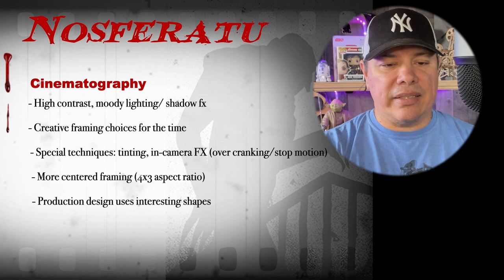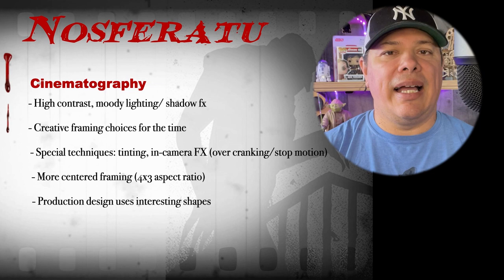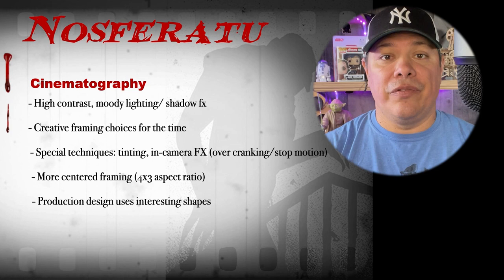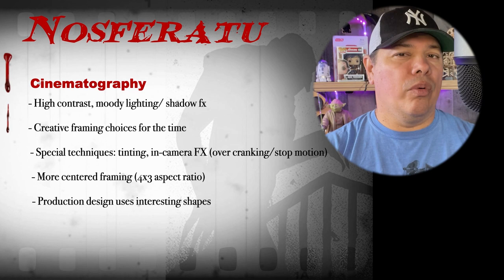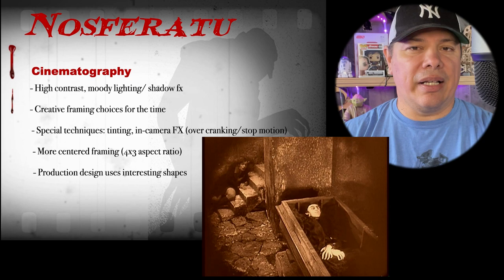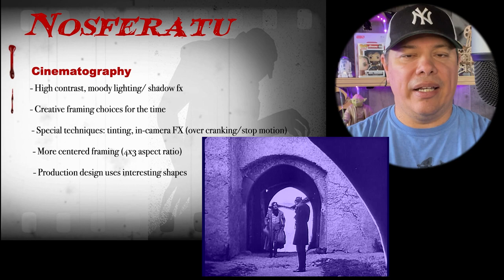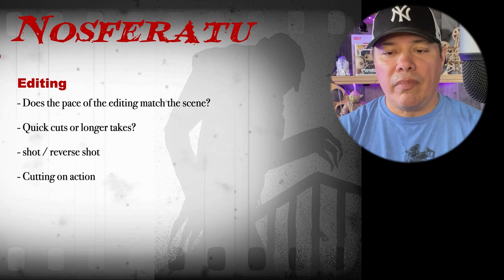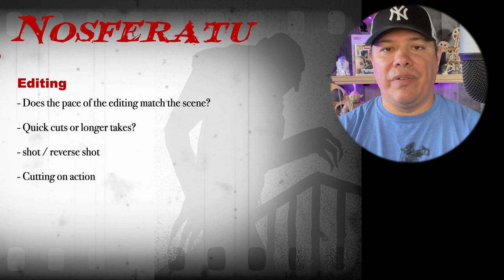DM102: Global Cinema - M3 Nosferatu Lecture P2